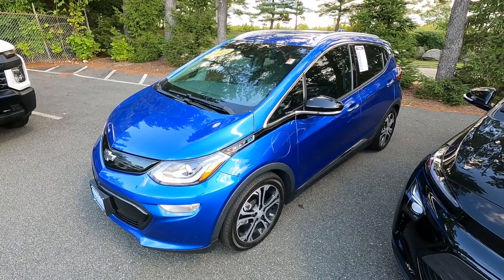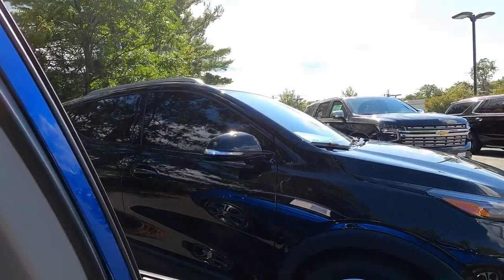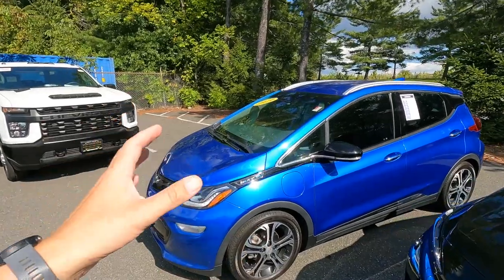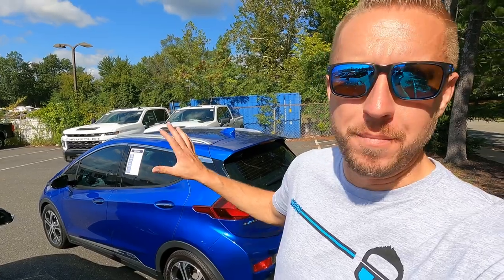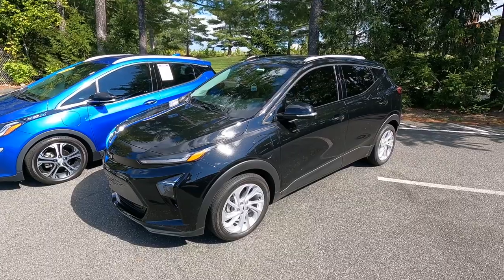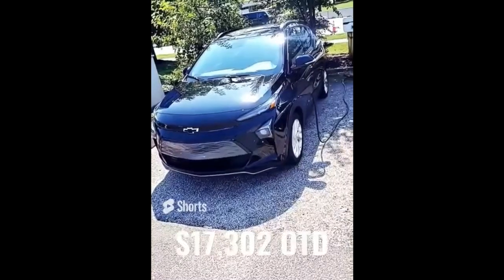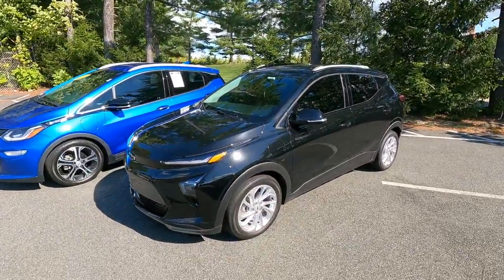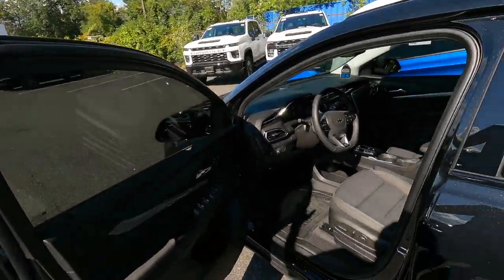My Chevy Bolt EUV is the BEST CAR DEAL in 2022!!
Bolt EUV Console Tray